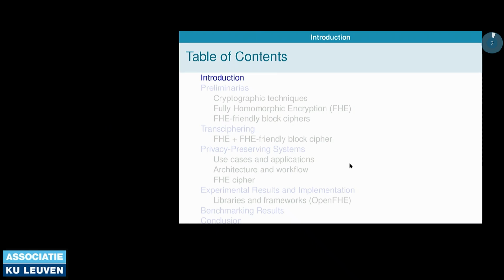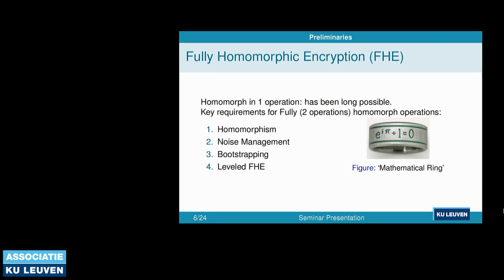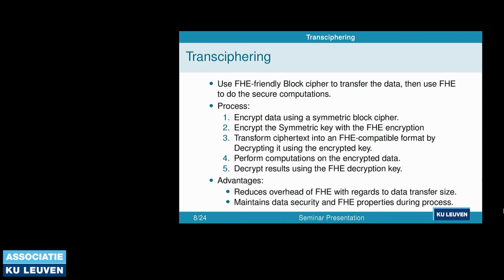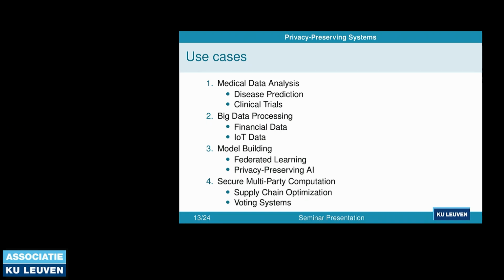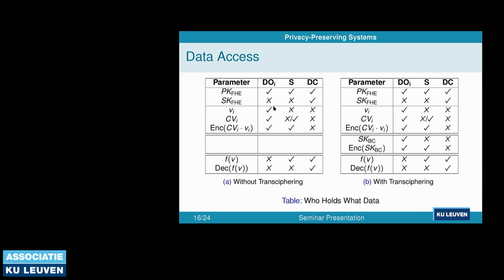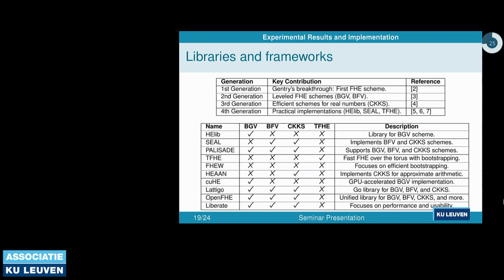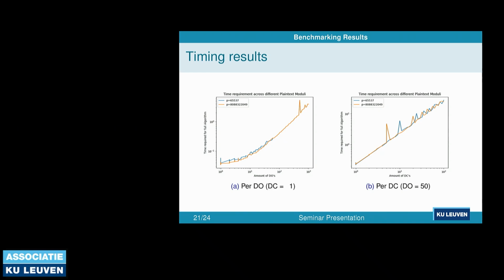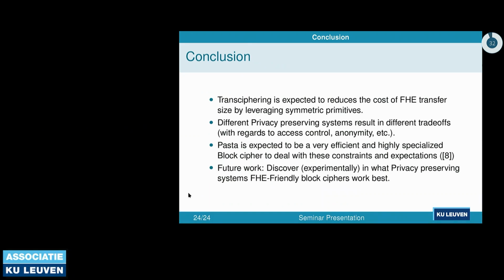COSIC Seminar "Exploring Practical Privacy-Preserving Data Processing with..." (Yarne Thijs, COSIC)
COSIC Seminar – Exploring Practical Privacy-Preserving Data Processing with Transciphering and Fully Homomorphic Encryption – Yarne Thijs (COSIC)

As the demand for secure, privacy-preserving data processing continues to grow, Fully Homomorphic Encryption (FHE) has emerged as a promising approach—allowing computation directly on encrypted data. However, its high computational cost limits real-world scalability. This talk explores two complementary strategies: pure FHE pipelines and transciphering, which combines symmetric cryptography with FHE to enable more efficient encrypted computation and transfer of data.

We present a privacy preserving system, comparing both direct FHE and transciphering approaches. In particular, we introduce two algorithmic variations: One where all data is transferred and processed without being able to see the content of the data. And a second version where the use of a choice vector (CV) to control data access is used.

We demonstrate how these mechanisms enhance anonymity, access control, and input/output privacy while preserving correctness. Benchmarking results across schemes (BFV/BGV/CKKS) reveal substantial trade-offs between ciphertext size, encryption latency, and computational overhead. We further simulate a FHE-friendly block cipher (e.g., Pasta) for transciphering, paving the way for real-world hybrid encryption deployments.

This presentation will walk through the core algorithms, discuss their security properties, and showcase benchmarking results.